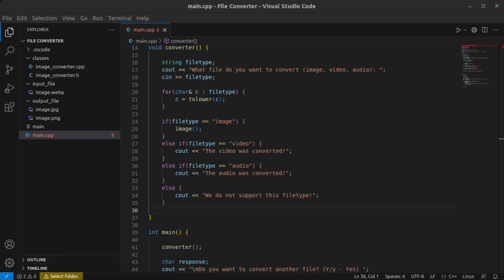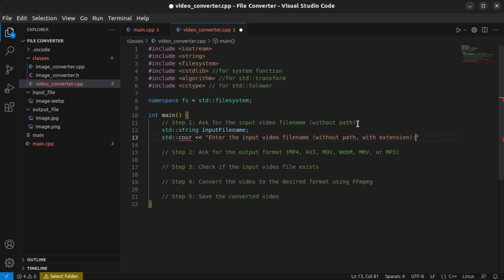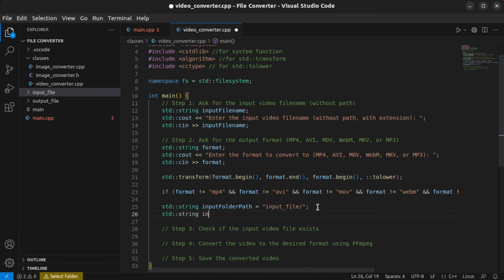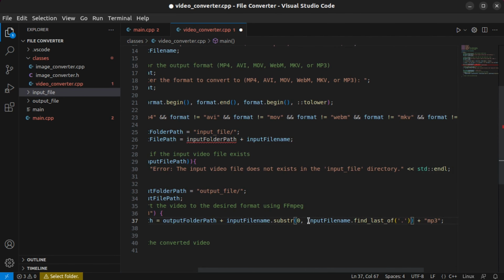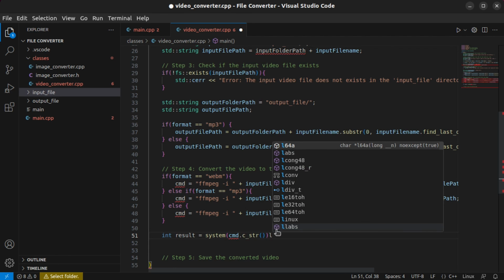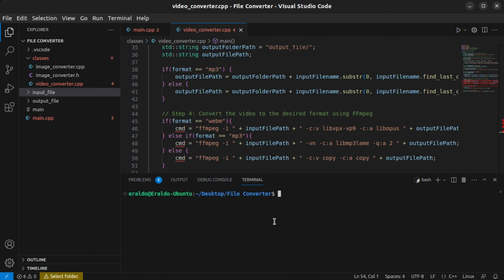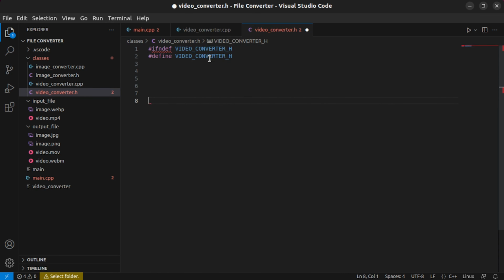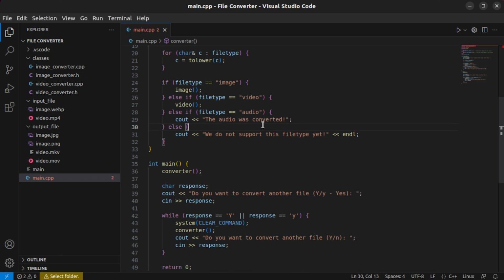File Converter: Implementing Video Conversion Script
✏️ Welcome to this tutorial series on building a File Converter in C++. In this series, we'll learn how to create a simple command-line file converter that can convert images, videos, and audio files to different formats. This is the third episode of the series where we will learn how to make a command-line video conversion and, then make the header file so we can include it inside of the main.cpp file. You will need to install the FFmpeg library for this tutorial. I am using the Visual Studio Code editor for this project. Make sure you have C++ installed and configured in your system.

0:00 Introduction
0:30 Setup Script
2:44 FFmpeg
3:56 video_converter.cpp
30:19 video_converter.h
36:21 Subscribe